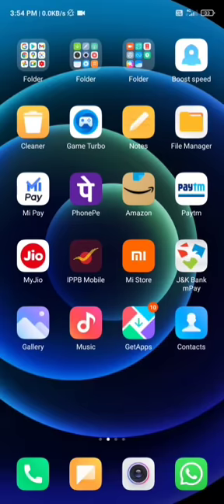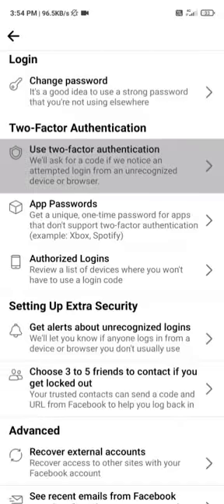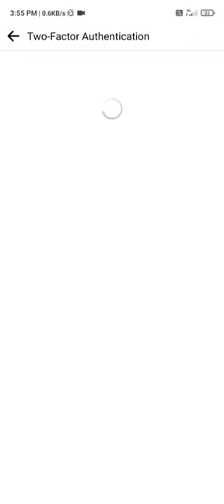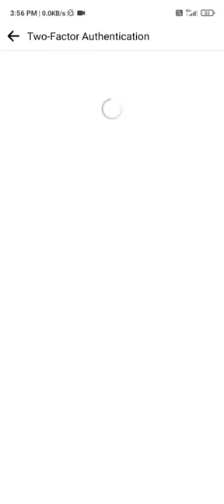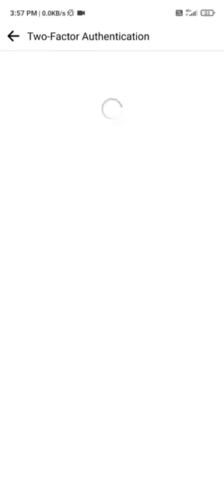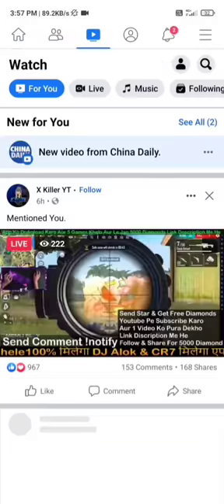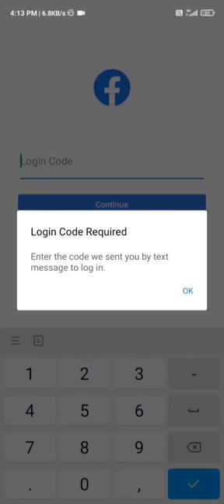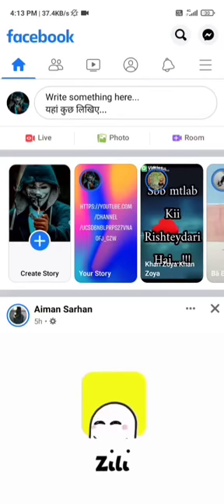HOW TO SECURE FB ACCOUNT FROM HACKERS // WATCH OFFICIAL